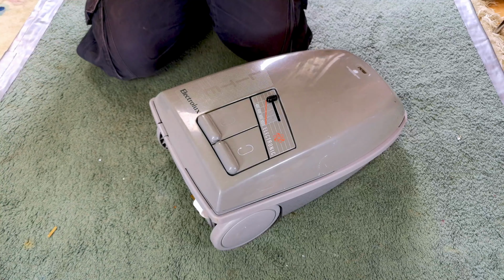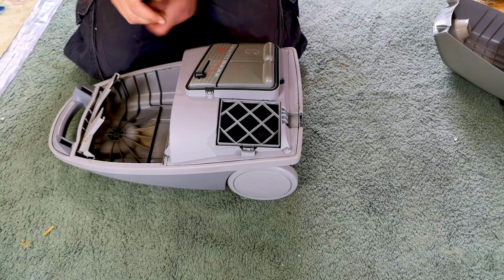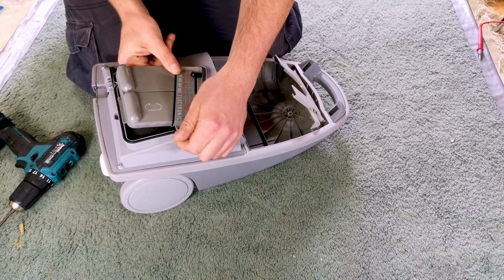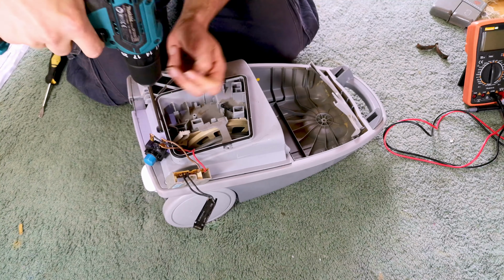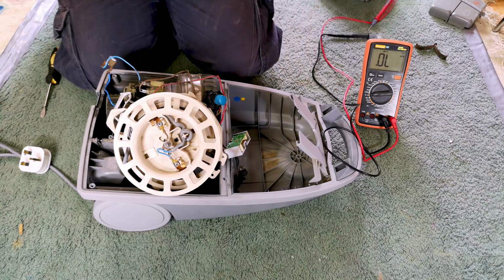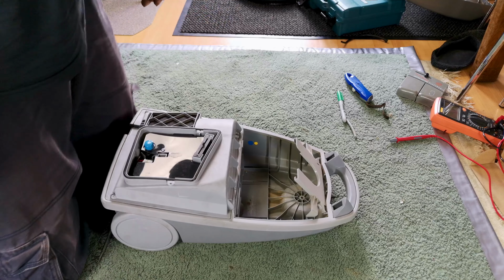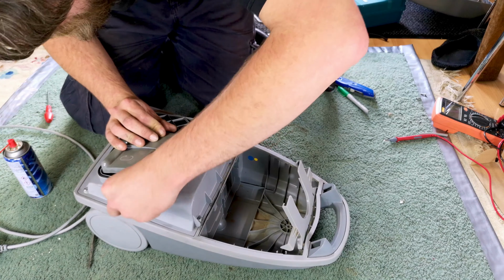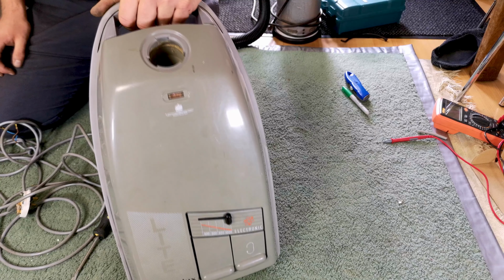Electrolux Lite Z1820 - A quick repair!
Someone asked me if I could get this Electrolux Lite Electronic up and running again, and I think we can, so let's give it a go!